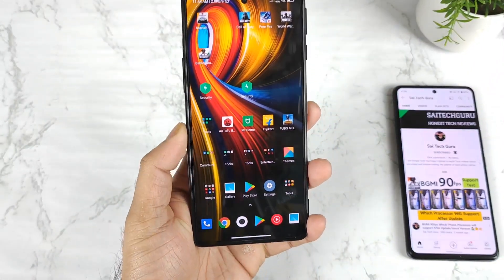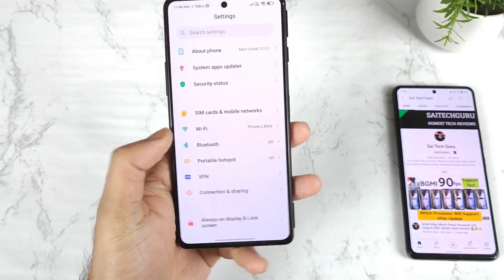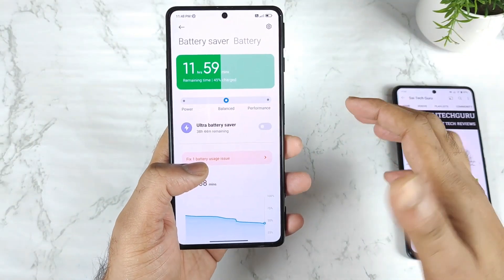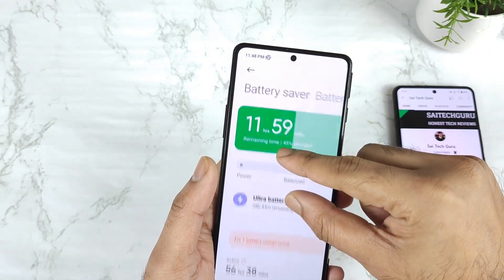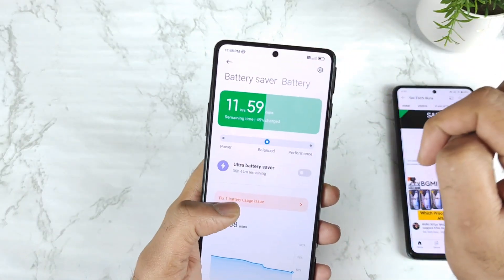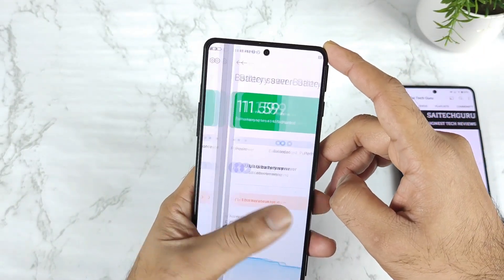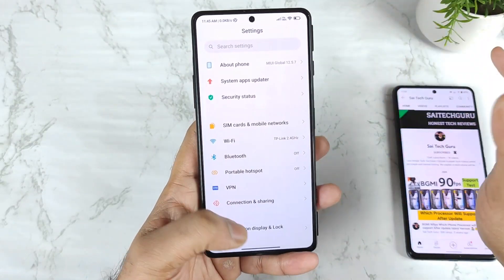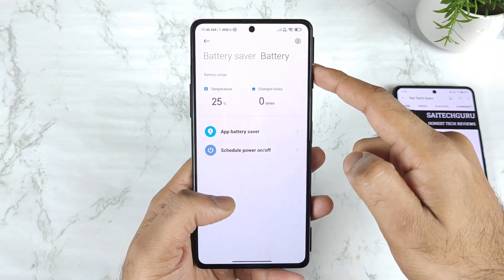Poco F3 GT Battery Draining Test After Software Update Shocking results 🤯😱